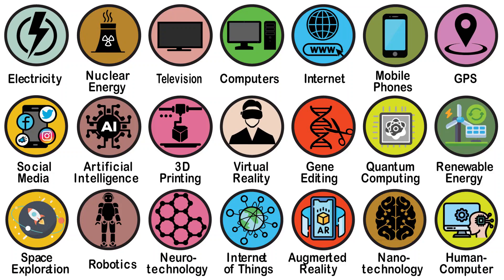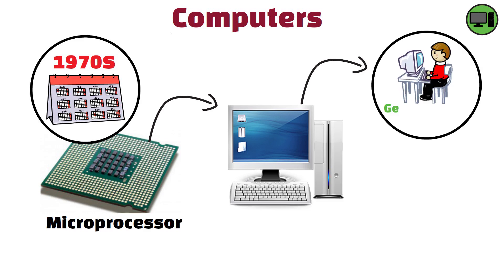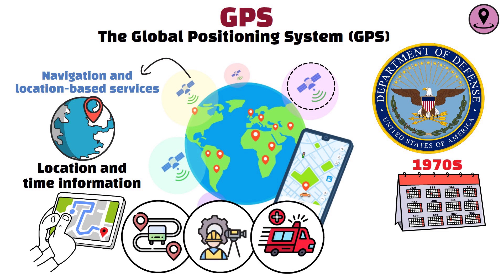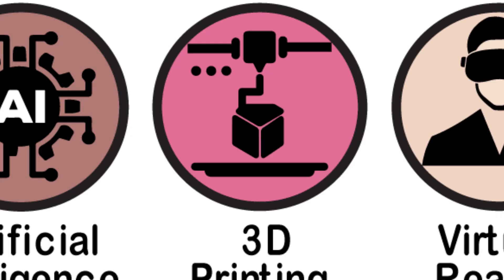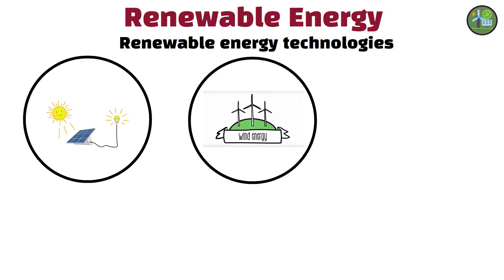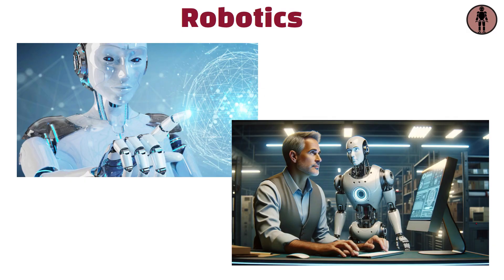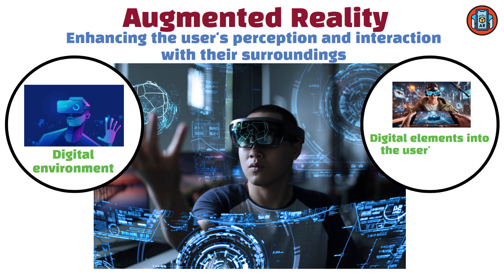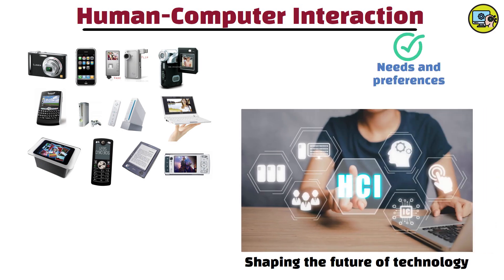Every Modern Revolutionary Technology Explained in 10 Minutes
Every Modern Revolutionary Technology Explained
Ever wondered how modern revolutionary technologies are transforming our world? From AI and blockchain to quantum computing and renewable energy, this video breaks down the most groundbreaking advancements shaping our future. Discover how these technologies work, their potential applications, and the impact they're having on various industries.

We dive deep into artificial intelligence and its role in automating tasks, improving decision-making, and enhancing our daily lives. Explore the world of blockchain and learn how it's revolutionizing finance, security, and transparency. Understand the complexities of quantum computing and its promise to solve problems beyond the capabilities of classical computers. Plus, see how renewable energy technologies are driving us towards a sustainable future.

This comprehensive guide is perfect for tech enthusiasts, students, and anyone curious about the innovations driving change. Stay ahead of the curve by understanding the technologies that are revolutionizing our world today.

What are modern revolutionary technologies? What is quantum computing? How is renewable energy transforming the world? What are the applications of these technologies? How do these technologies impact various industries? This video will answer all these questions. Make sure you watch all the way through to not miss anything.